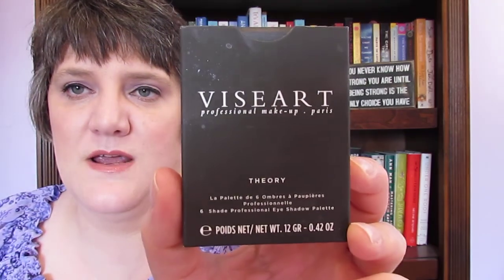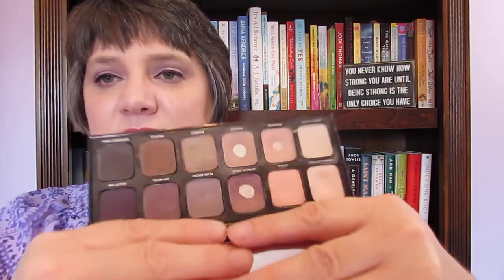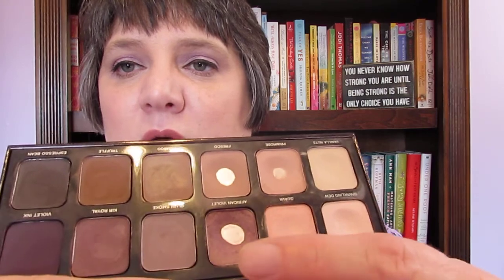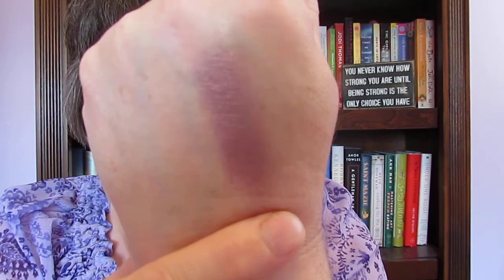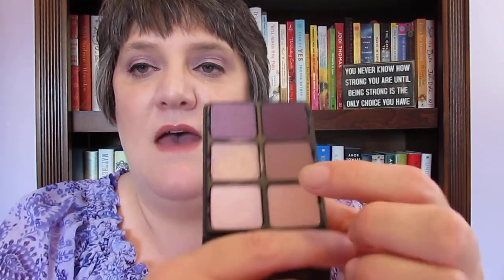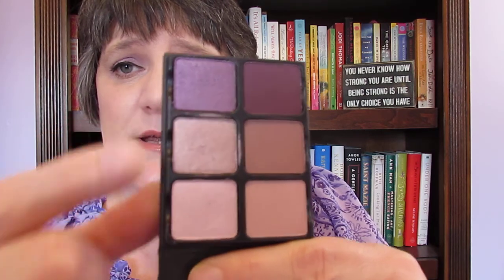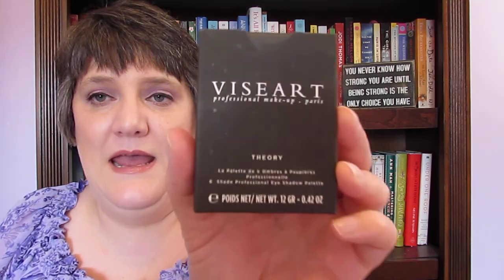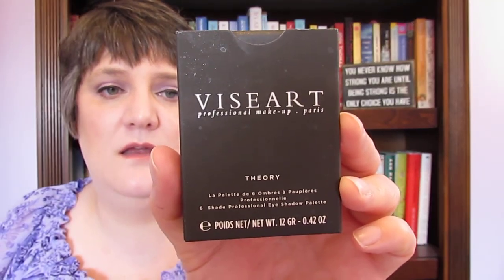Viseart Amethyst Palette Review!!